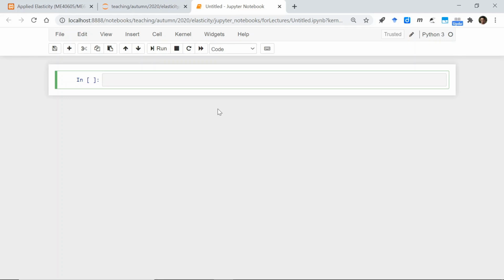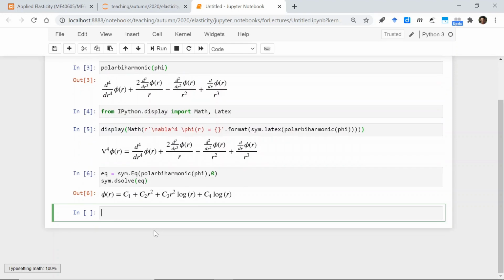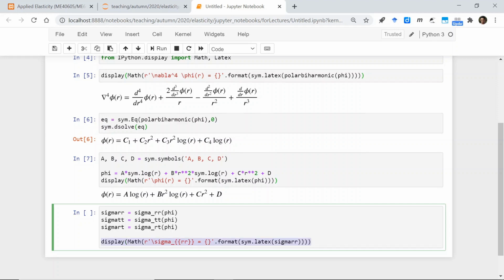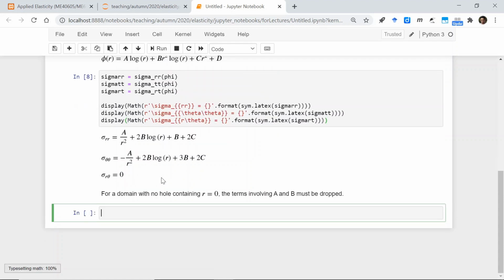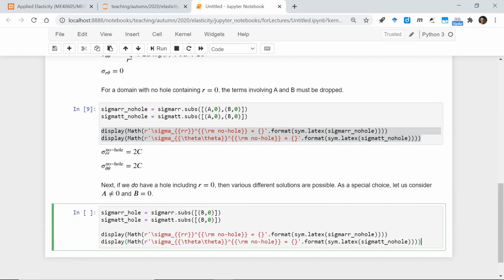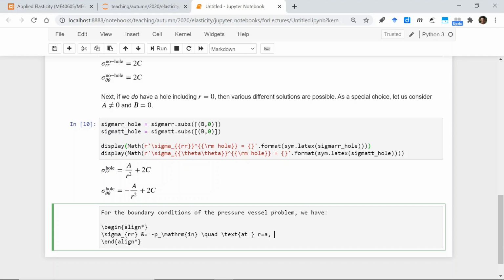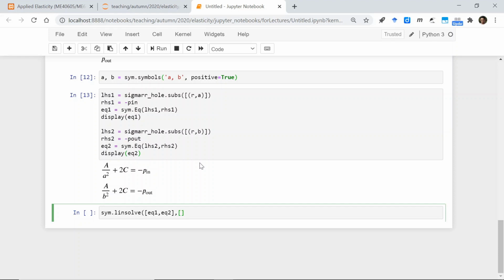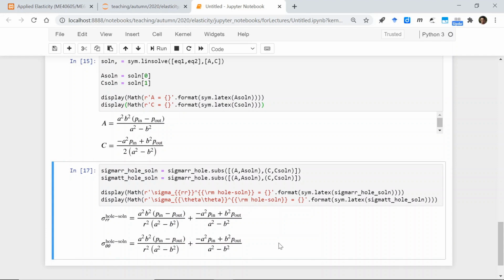2D Elasticity – 10: Polar Coordinates Example – Pressure Vessel (with SymPy in Jupyter Notebook)